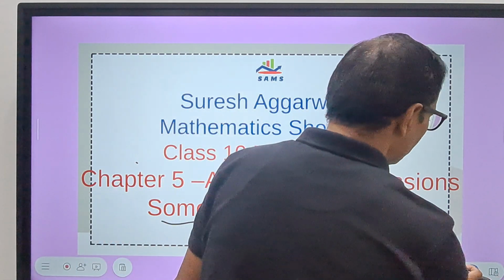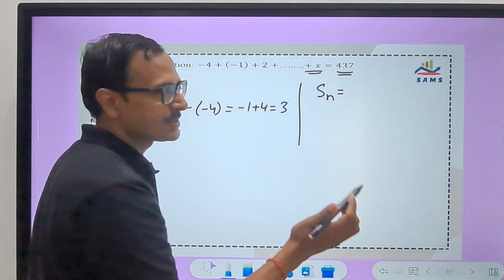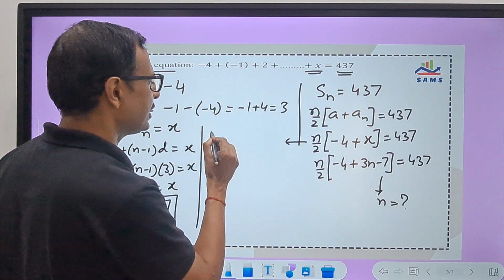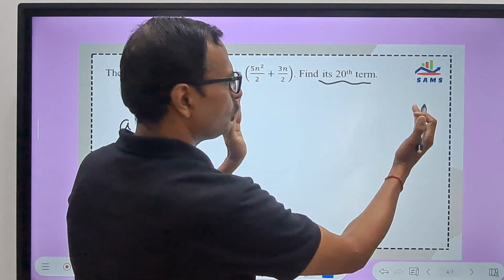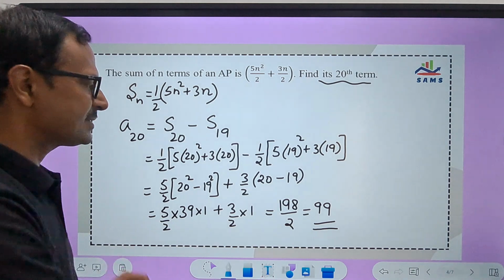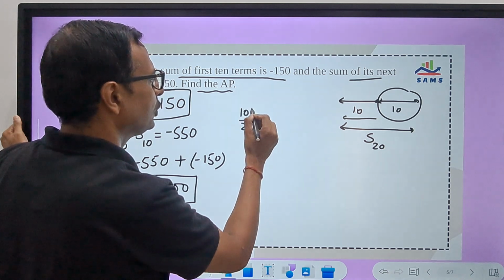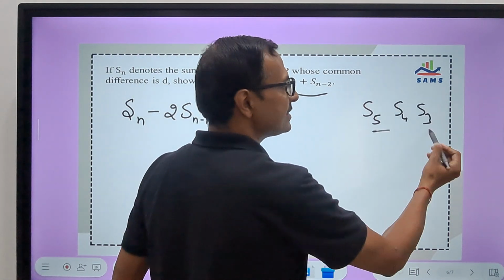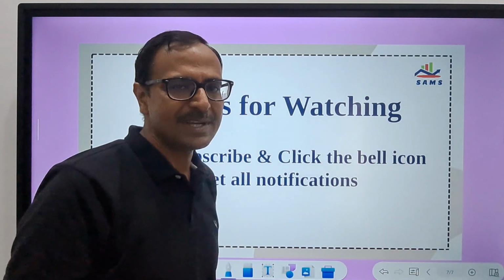Class 10 - Arithmetic Progressions - Video 6